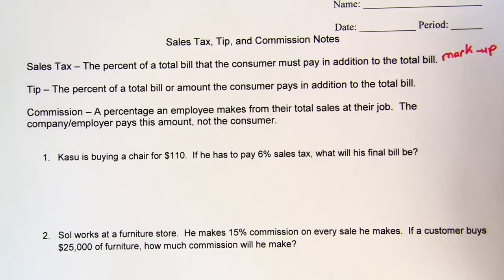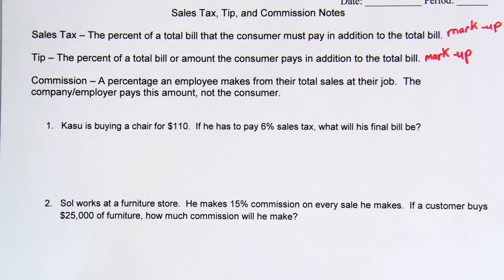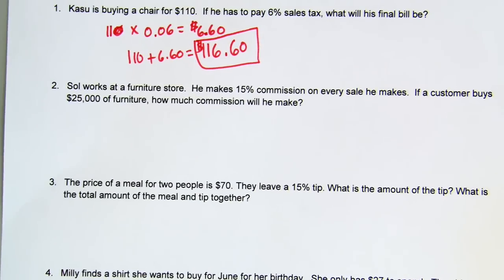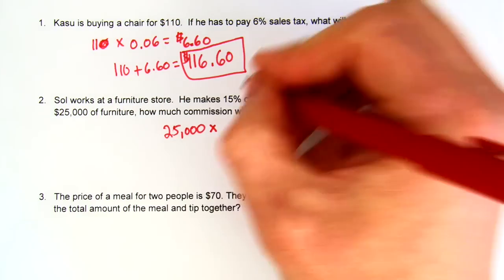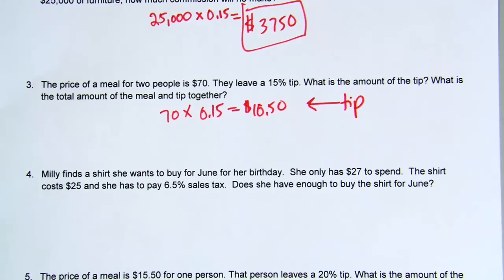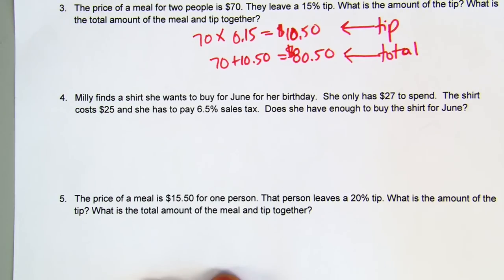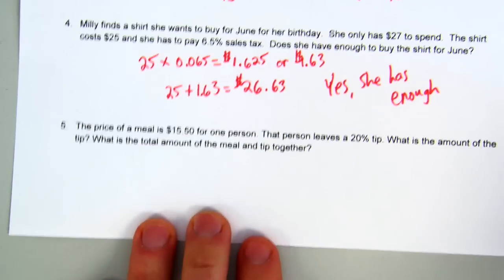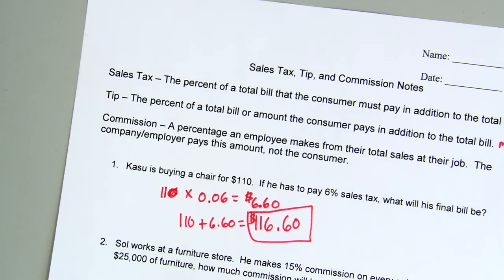Sales Tax, Tip, and Commision